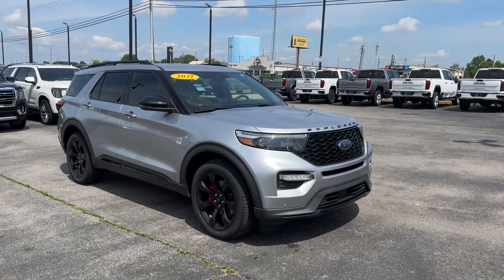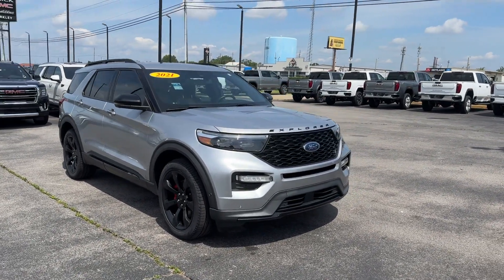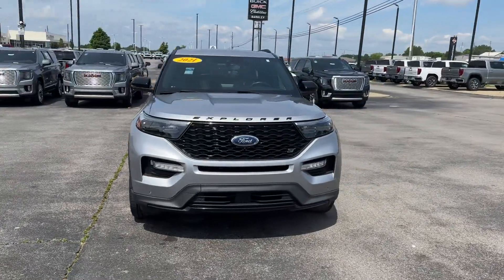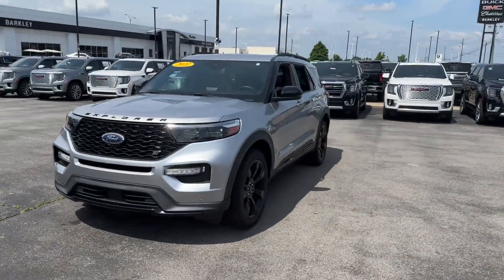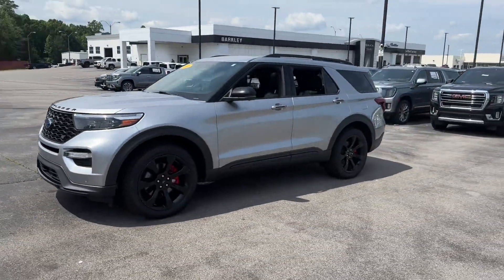2021 Ford Explorer ST Tuscaloosa AL, Northport AL, Columbus MS, Meridian MS, Hoover AL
Barkley Buick GMC is located at 3575 Skyland E Blvd, Tuscaloosa, AL 35405 and can be reached by phone via . We are your top choice when it comes to New and Pre-Owned Buick and GMC vehicles in Tuscaloosa AL, Northport AL, Columbus MS, Meridian MS, Hoover AL

2021 Ford Explorer ST 1FM5K8GC1MGA67374 Video

With our large Pre-Owned Inventory, we have the car, truck or SUV you’re looking for!

All our Pre-Owned vehicles must go through a strict evaluation and meet our premium manufacturing standards to earn the Certified title. You can find even more information on our Certified vehicles Inventory

Want to take a look at our current Pre-Owned Inventory Specials? Find a great model to take home at a special price here:

In the market for a brand new Buick or GMC?

Thank you for considering Barkley Buick GMC as your premier Alabama Buick GMC dealer. We look forward to helping you with all your Pre-Owned car needs and hope to see you soon!